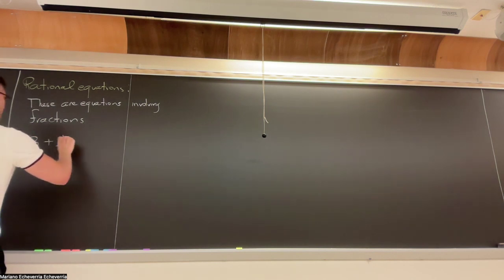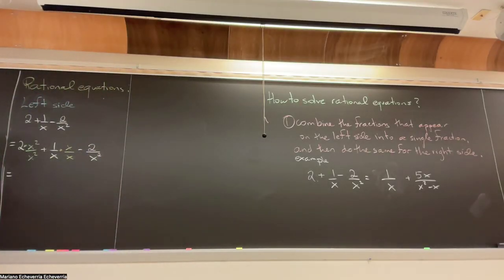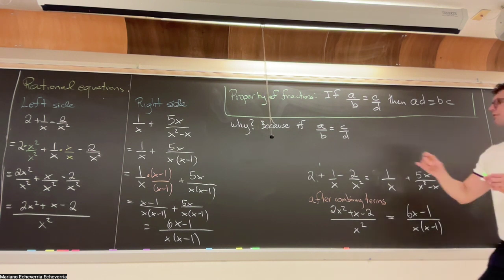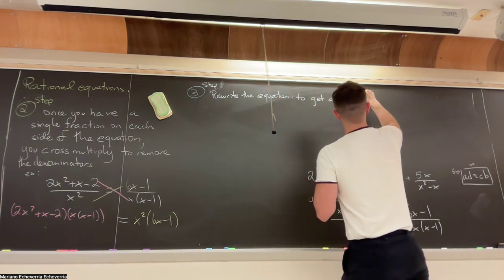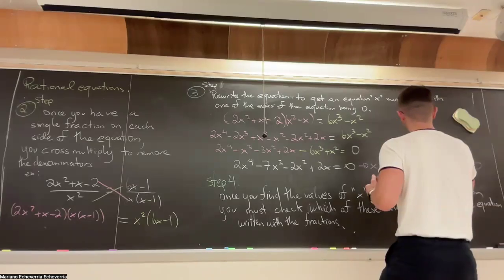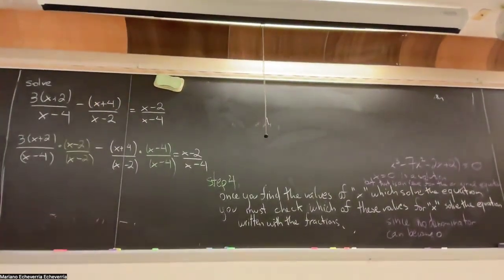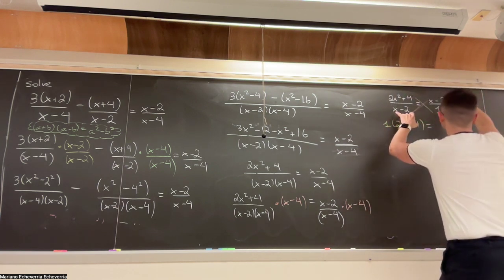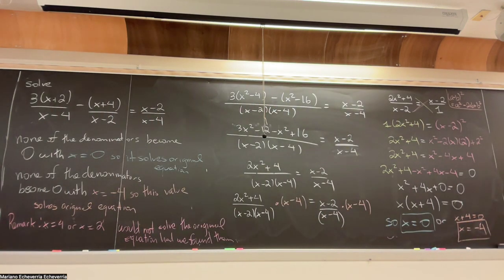L14 rational equations